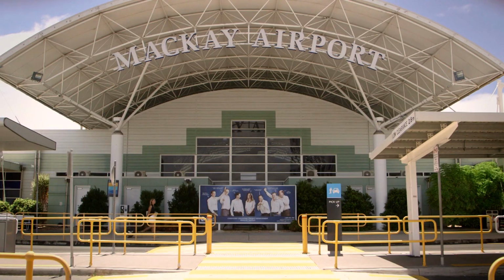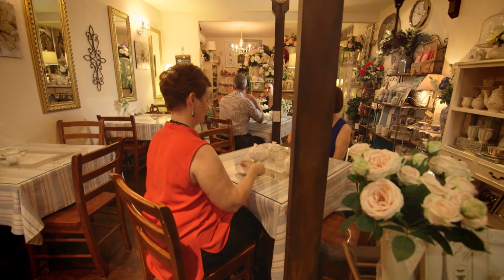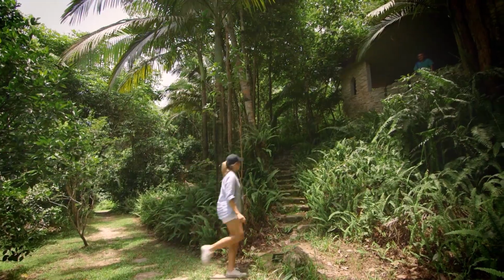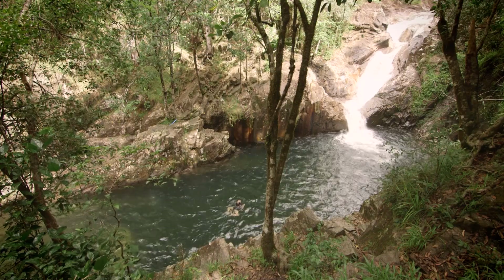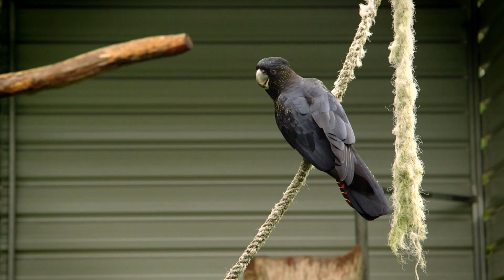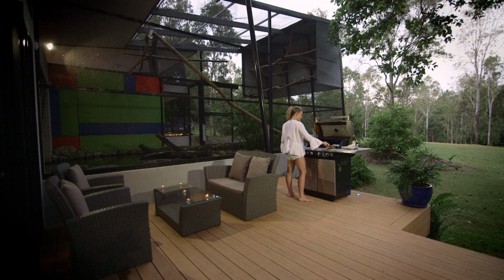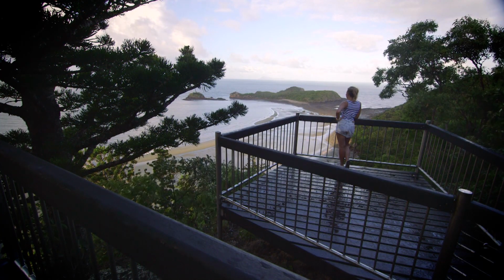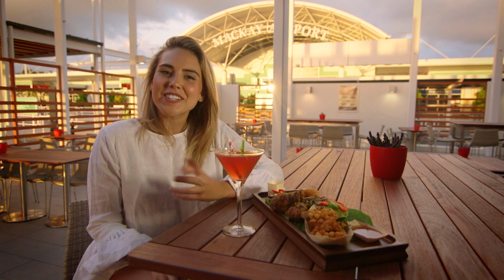Mackay Region | QLD Weekender S1E3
★ The Queensland Weekender team covers the length and breadth of this State with great suggestions for weekends, short breaks and holidays.